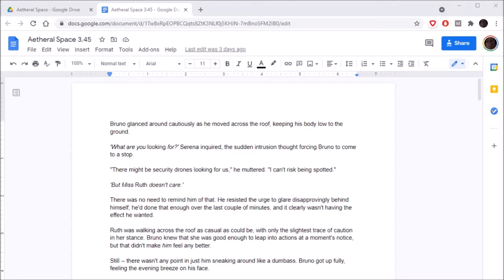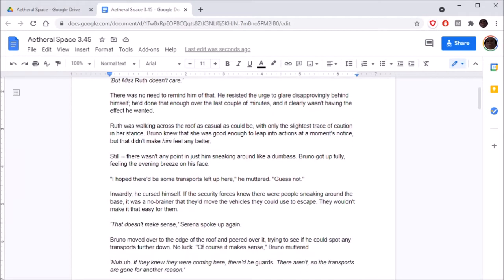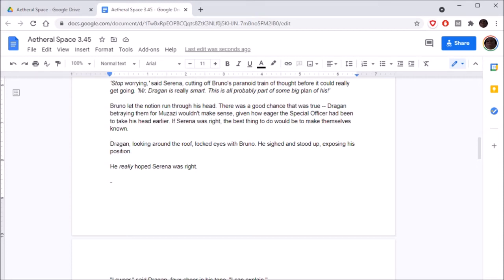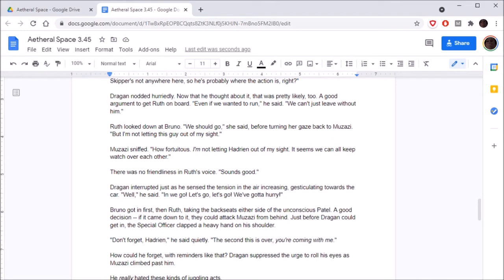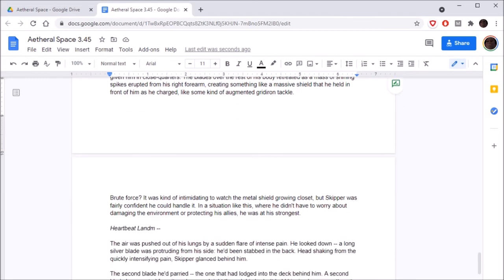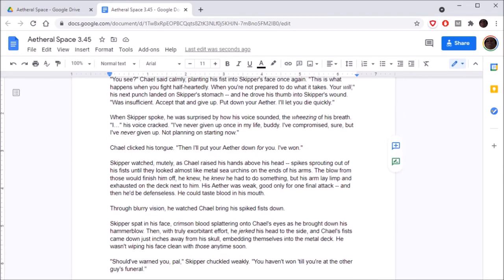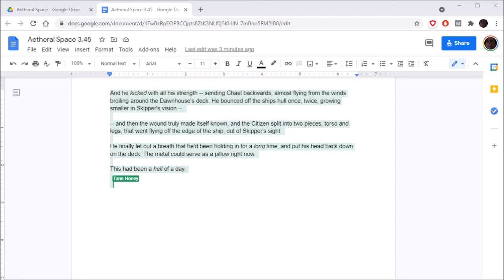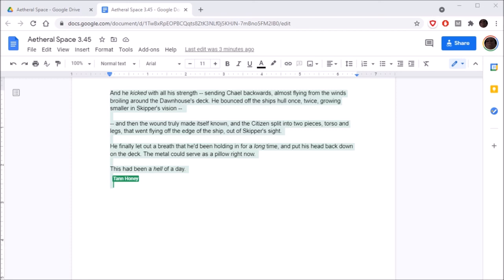Discovering Aetheral Space #3.45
Tanhony and Darnell read on as old friends meet up.